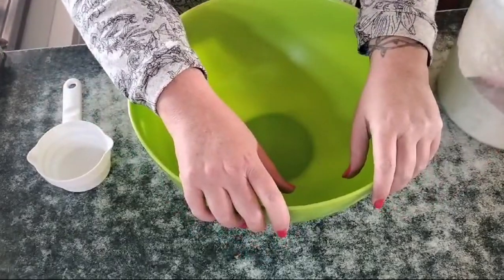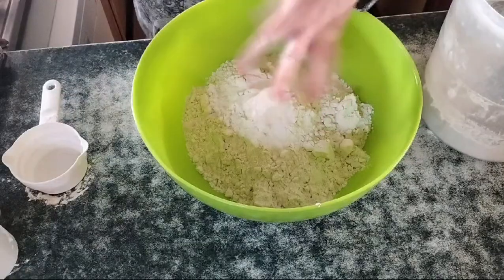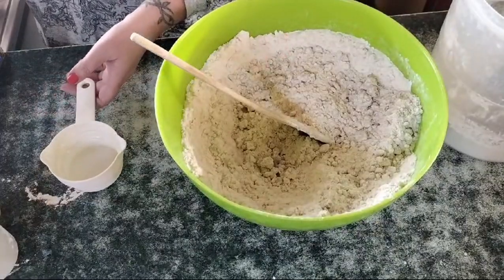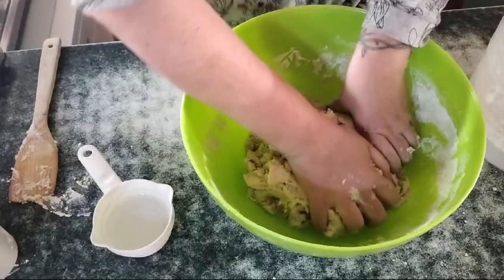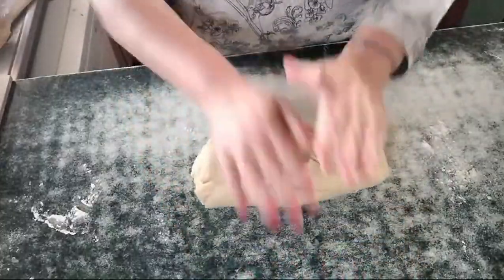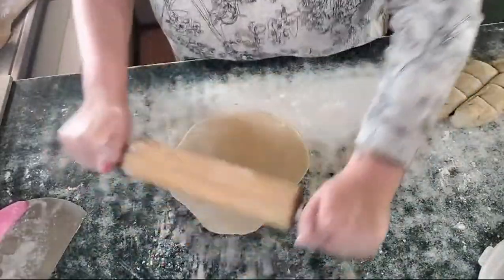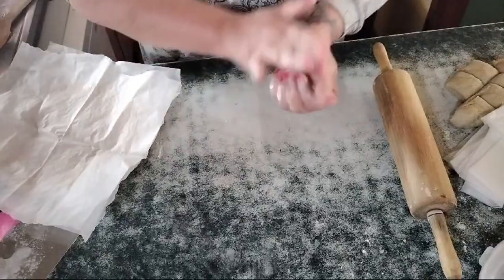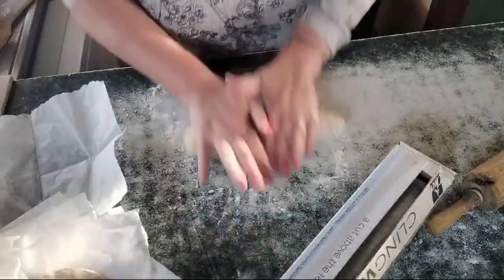Homemade Tortillas from Scratch for some delicious Quesadillas.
"How to Make Homemade Tortillas from Scratch | Huge Batch for Quesadillas"

"In this video, we show you how to make authentic homemade tortillas from scratch—perfect for a large batch of delicious quesadillas! We’ve multiplied the traditional recipe by 4, so you’ll have plenty of soft, fresh tortillas for family dinners or meal prep. Follow along for easy steps to create perfectly fluffy tortillas every time. Whether you're cooking for a crowd or prepping for the week, this recipe is a must-try!

Ingredients:

Flour
Water
Salt
Oil And a few secret tips for getting that perfect texture.